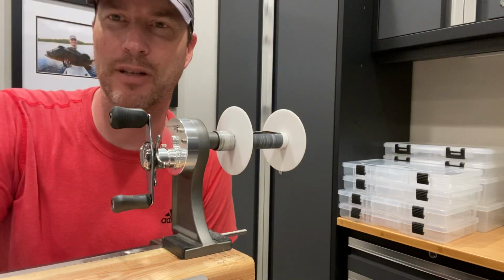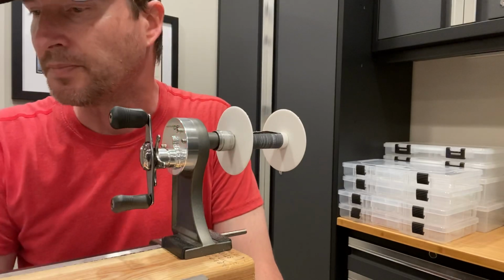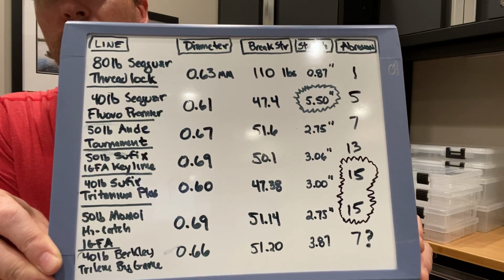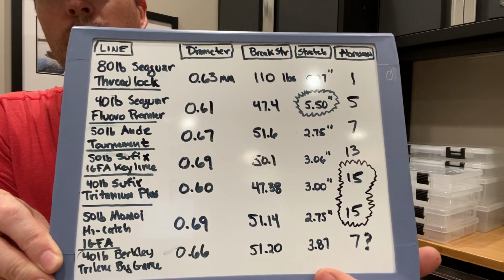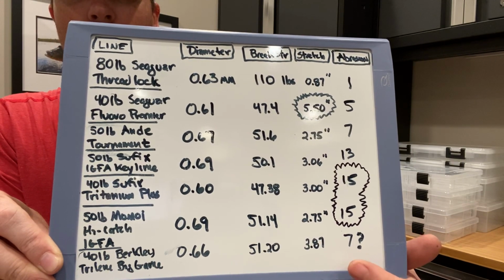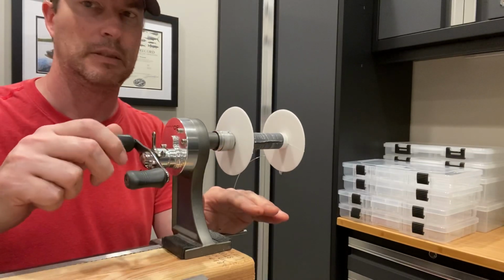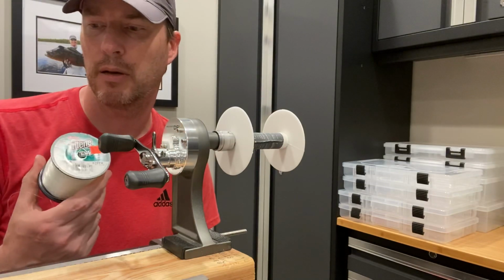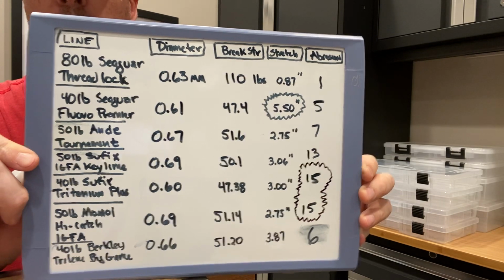Berkley Trilene 40lb Big Game Fishing Line Abrasion Test vs. Others